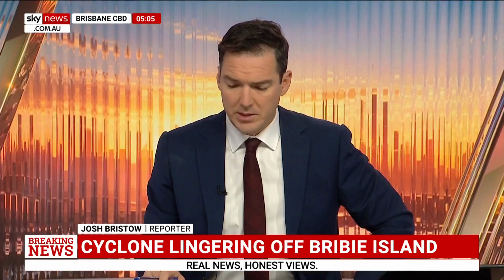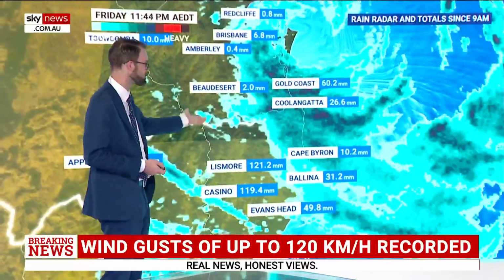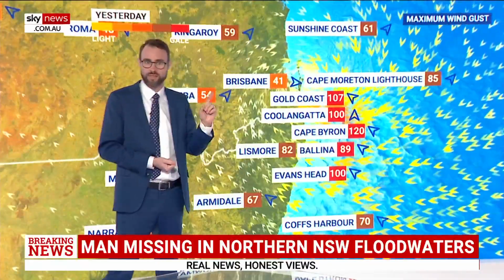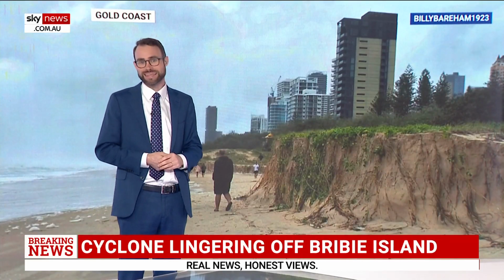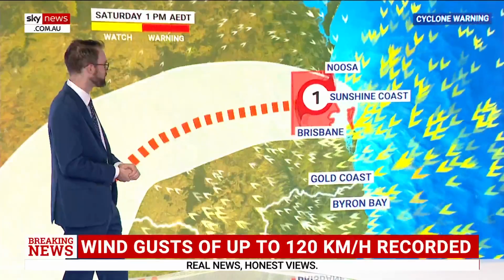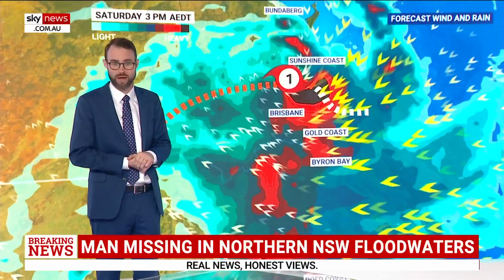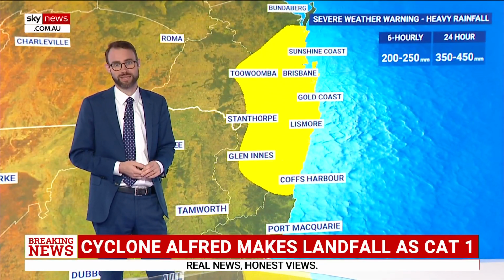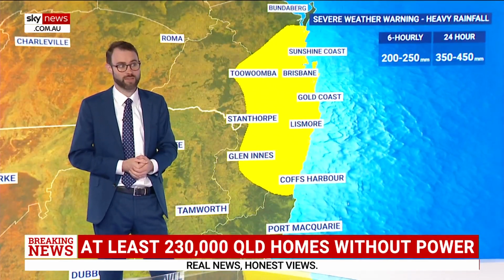Cyclone Alfred causing rain totals to rise ‘quickly’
Sky News Meteorologist Rob Sharpe provides an update on Tropical Cyclone Alfred.

“You can see the rain totals – they have been going up very quickly,” Mr Sharpe said.

“We’ve seen totals as high as 240 millimetres in the Gold Coast Hinterland.”